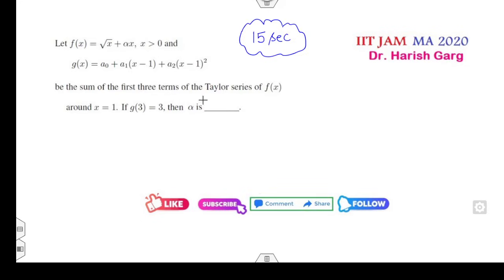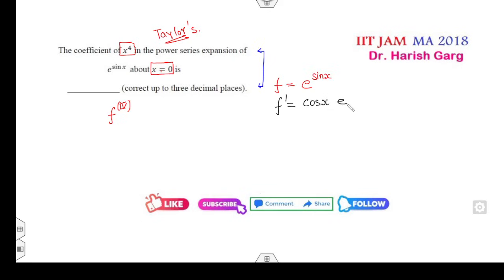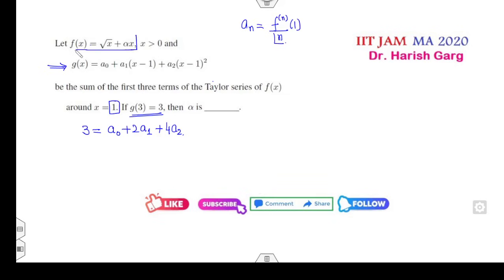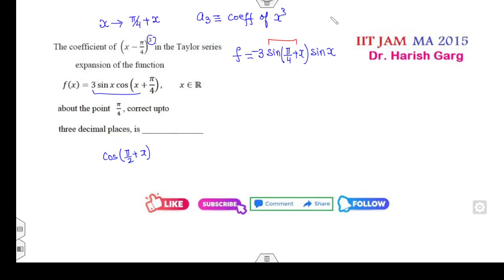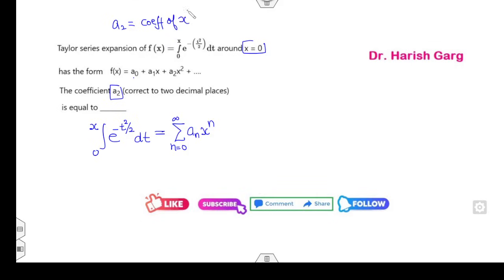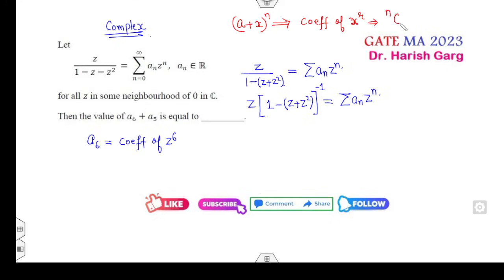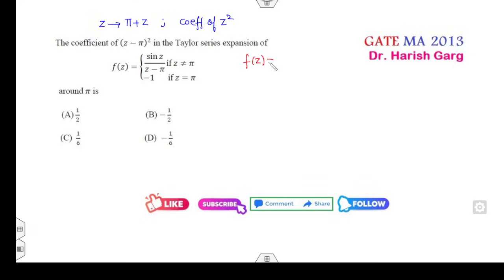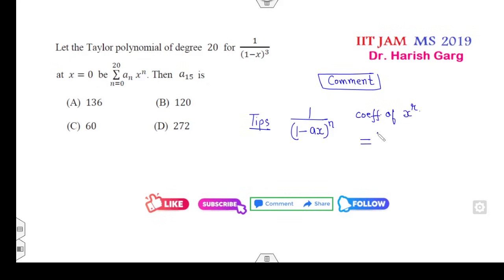Taylor Series | Binomial Theorem | IIT JAM | CSIR NET & GATE | Unique Approach | Short Cut Tricks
This lecture explain the Taylor series, Binomial theorem, Limits & its Properties Continuous  and differentiability Function of one variable | IIT JAM | CSIR NET & GATE | Unique Approach | Short Cut Tricks